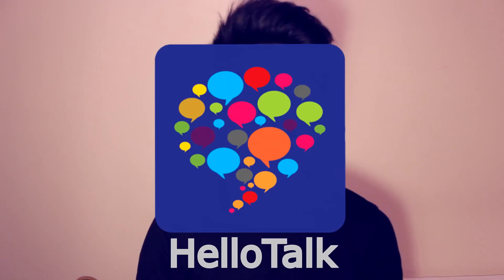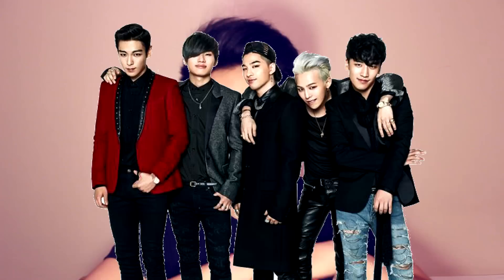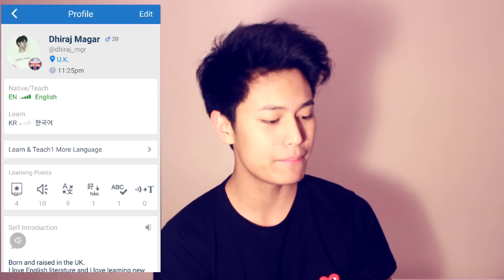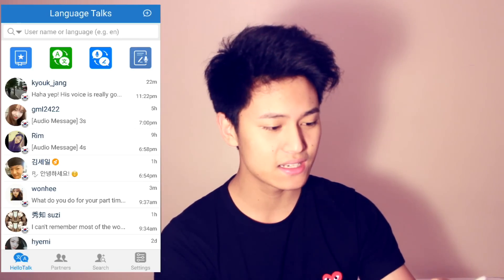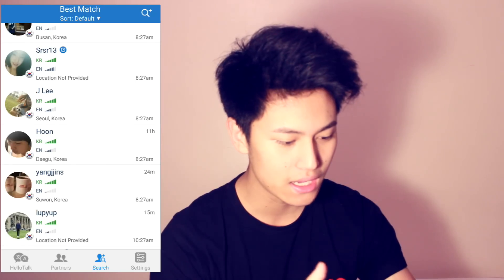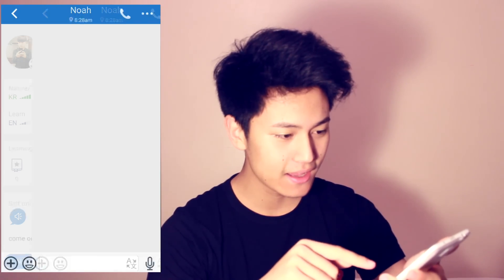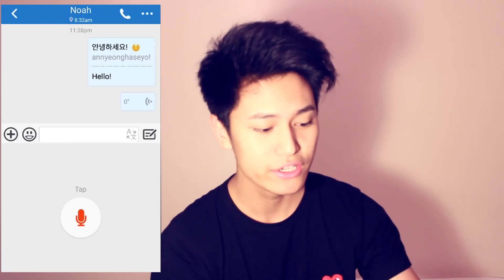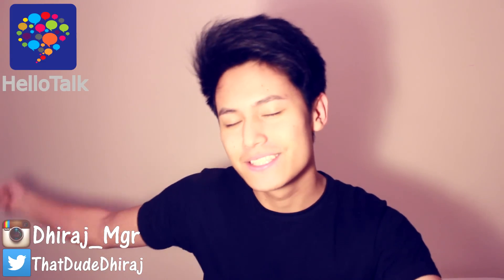Make Korean friends and language exchange partners! | HelloTalk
-ThatDudeVlogs-